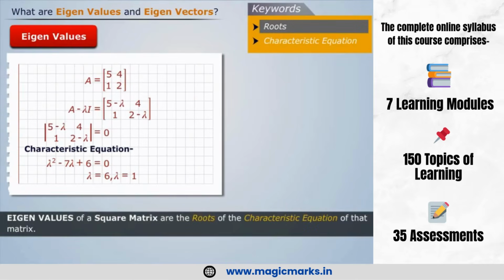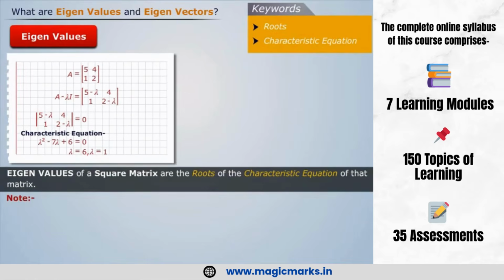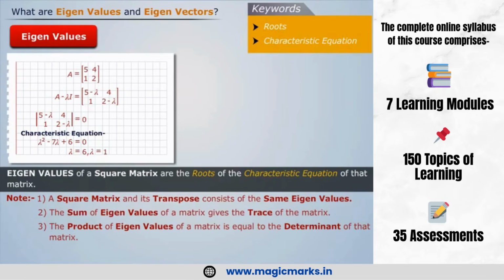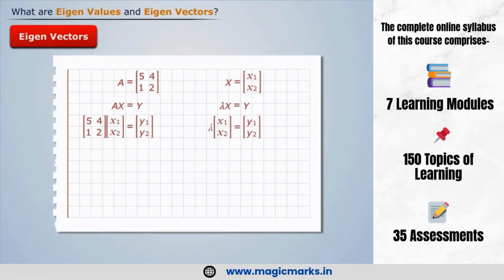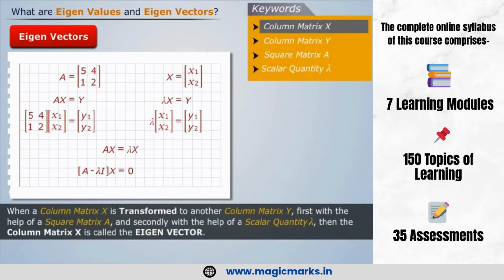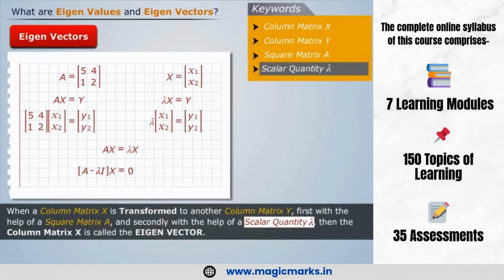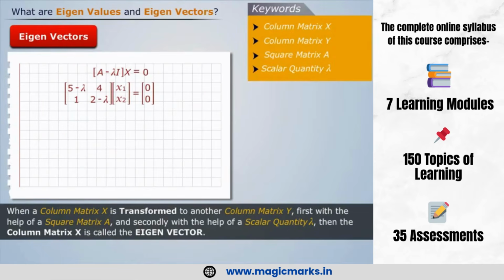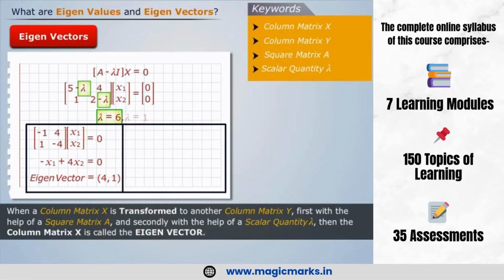Eigen Values and Eigen Vectors Explained | Engineering Mathematics-I | Animated Video Lectures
Understand Eigen Values and Eigen Vectors like never before with this animated video lecture from Magic Marks!

🎓 Perfect for B.Tech students and GATE aspirants, this video simplifies complex topics from Engineering Mathematics-I to help you learn faster and smarter.

📌 What you'll learn in this video:
Definition and meaning of eigenvalues and eigenvectors
Step-by-step method to find them
Real-life applications in engineering

💡 Want to explore more topics in Engineering Mathematics?
for complete video lectures, modules, and assessments.